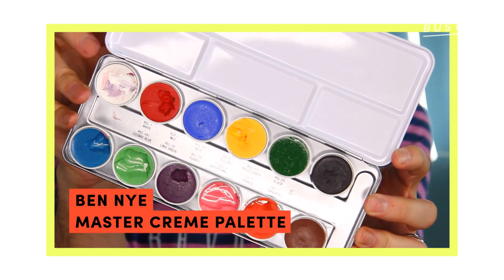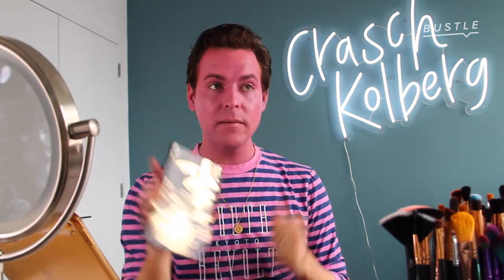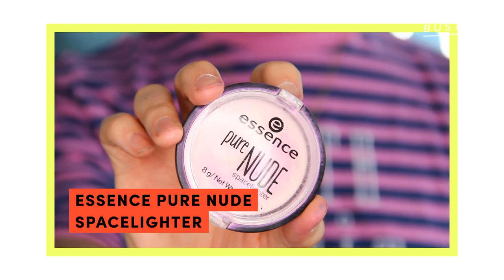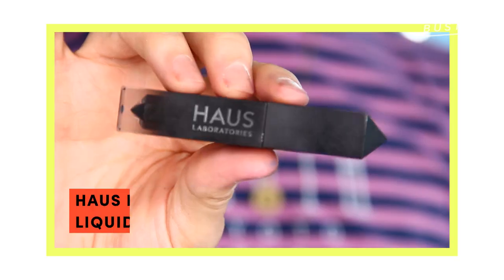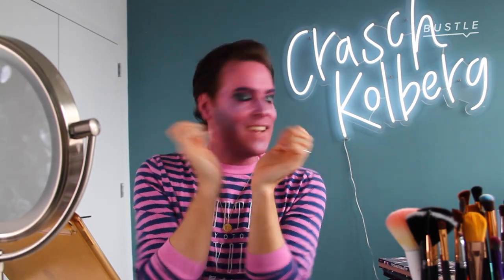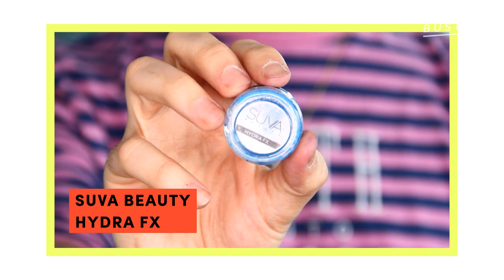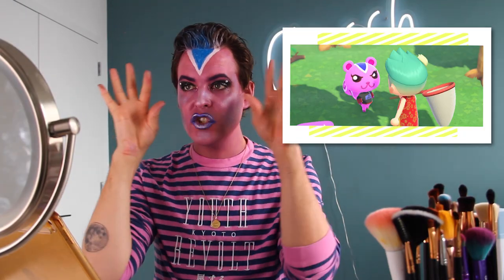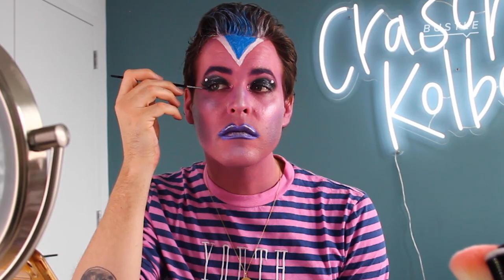Animal Crossing Makeup Tutorial | Bustle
In the latest episode of "Crasch Course," Bry breaks down what makes Animal Crossing the escapist utopia all of us need during the quarantine. Whether you're shaking trees, catching fish, donating to museums, or visiting friends you haven't seen in weeks on their luxe imaginary islands, one thing is true... we would be a whole lot more bored if Animal Crossing: New Horizons didn't exist. WARNING: NO SPOILERS AHEAD. But who knows, you might even run into U.S. Rep. Alexandria Ocasio-Cortez while you're there?

Join Bry Crasch-Kolberg in Bustle's latest series, "Crasch Course," as he creates beauty tutorials inspired by his favorite latest pop culture moments.